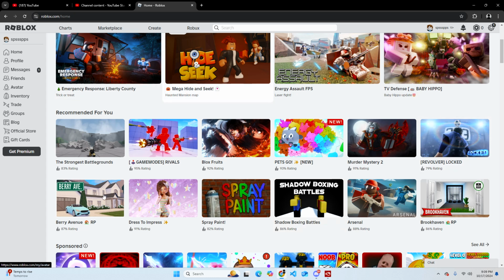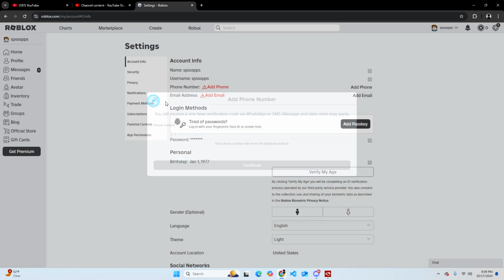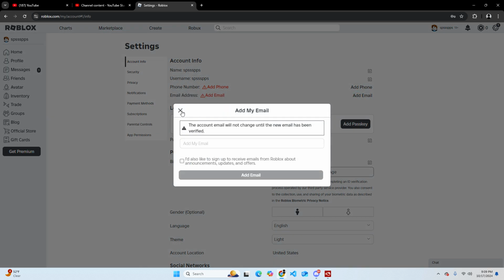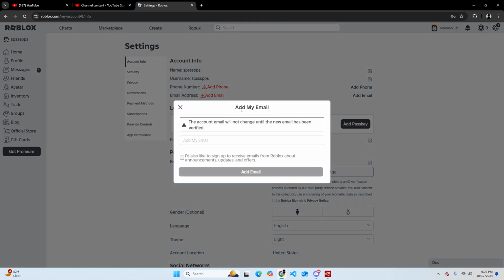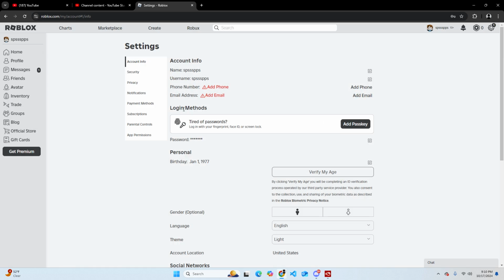Roblox: How To Setup Email And Phone Number For Account! (Tutorial)